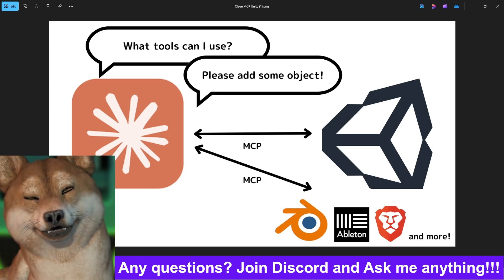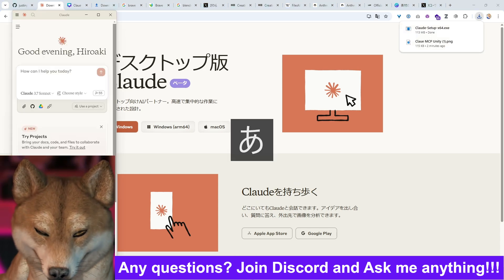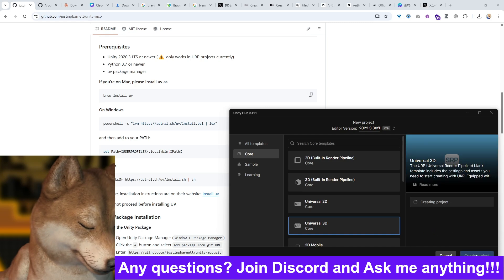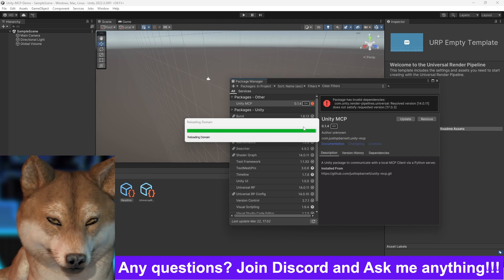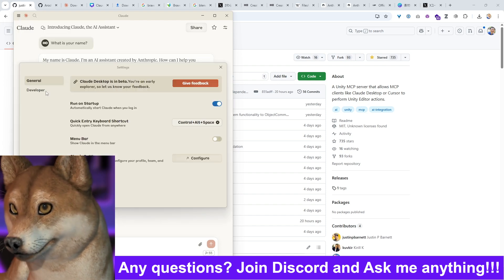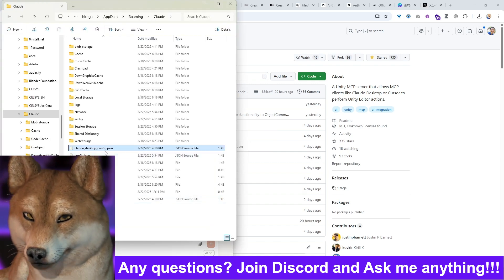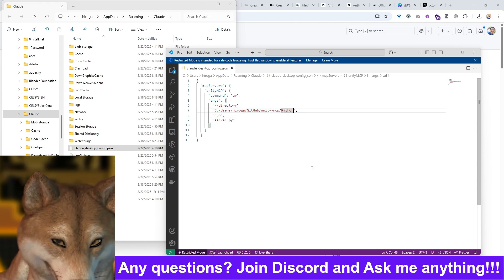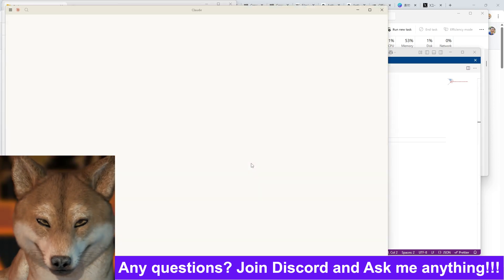Unity AI Integration | Claude models Aquarium with unity-mcp!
Claude models an aquarium using uniy-mcp.
Questions are welcome on Discord!